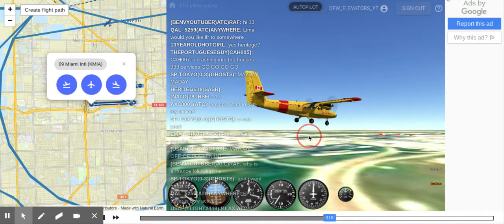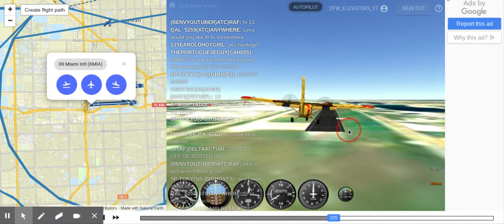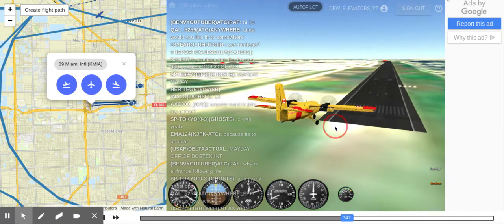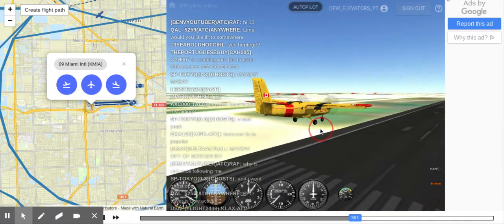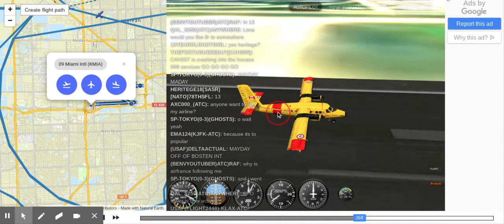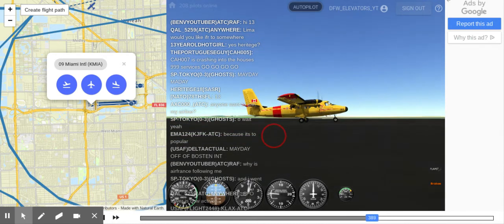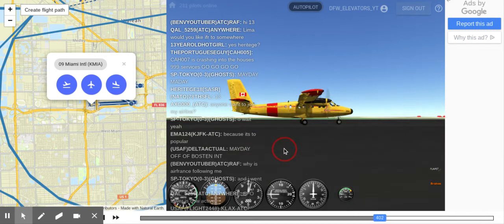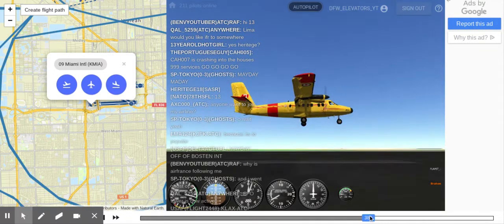GeoFS - Free Online Flight Simulator landing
pop landing